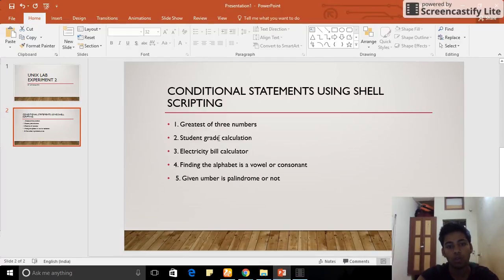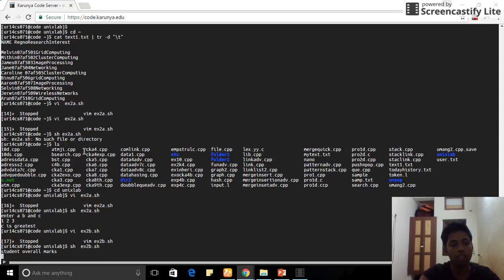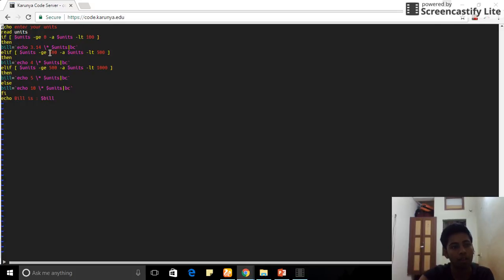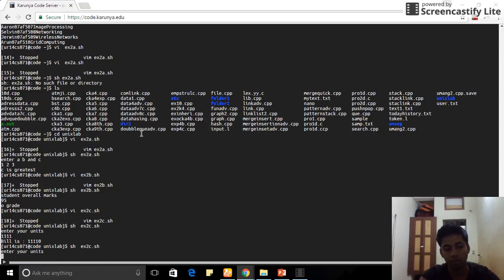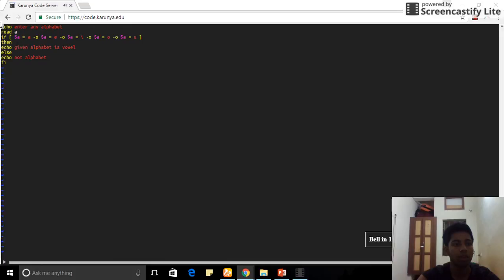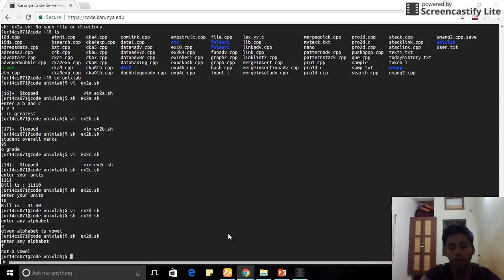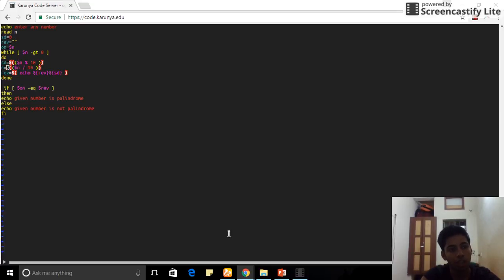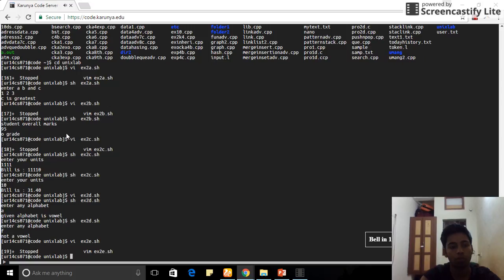Experiment No 2 CONDITIONAL STATEMENTS USING SHELL SCRIPTING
Shell scripts use fairly standard syntax for if statements. The conditional statement is executed using either the test command or the [ command